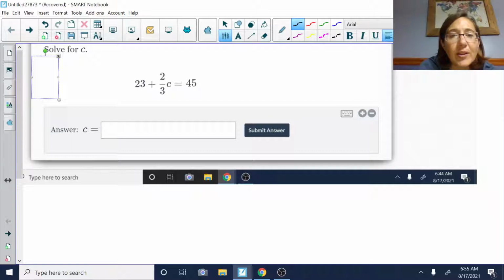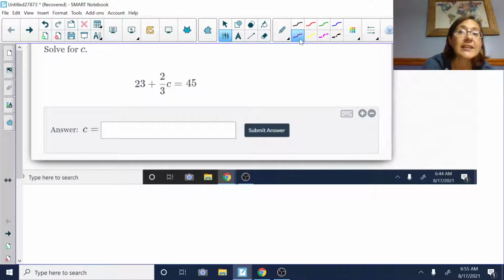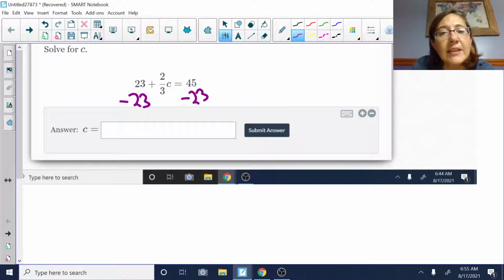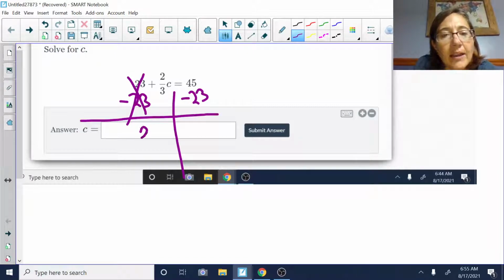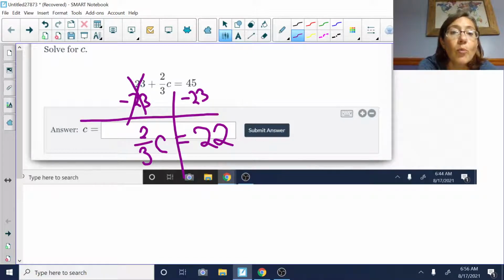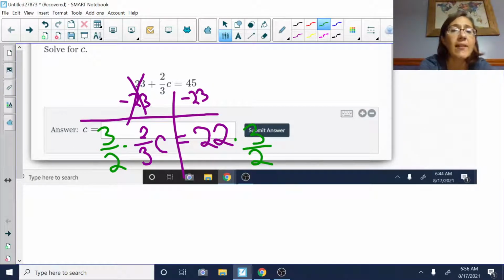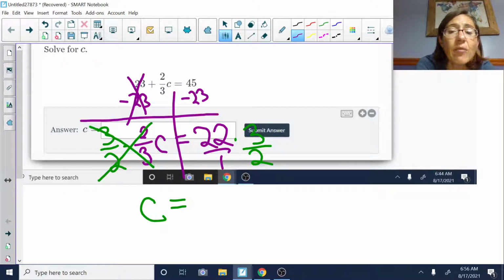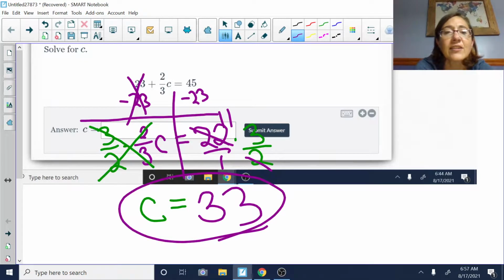Pretest 3 Example 1